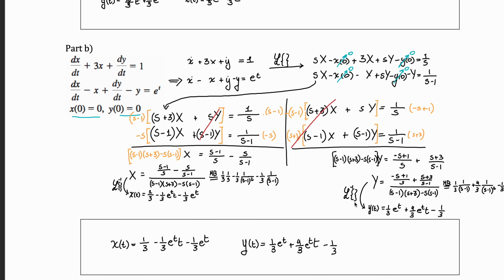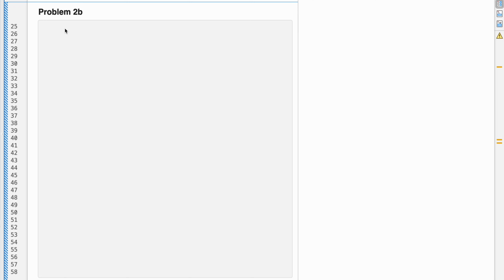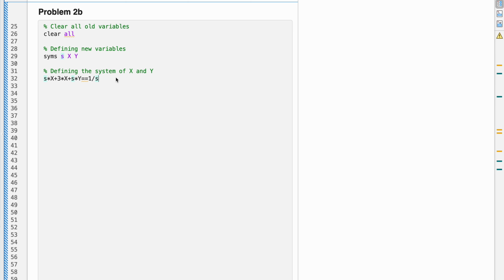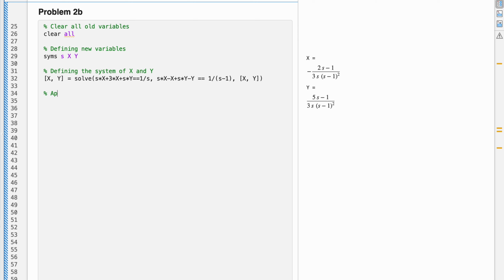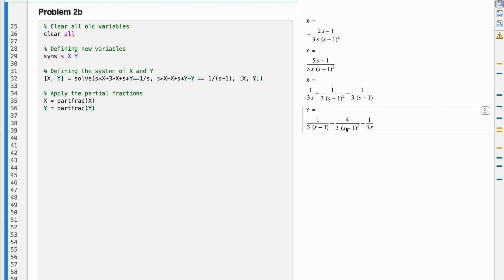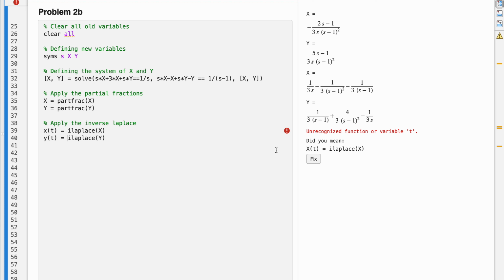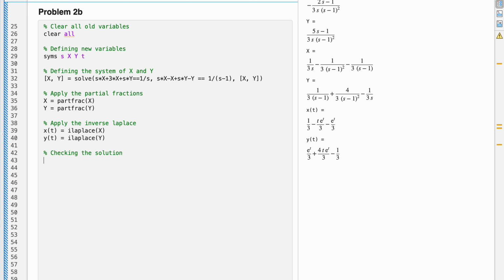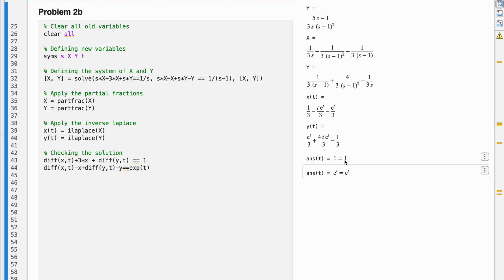Math245: HW 12 Problem 1 B Part 2 | Solving Linear Systems with Laplace